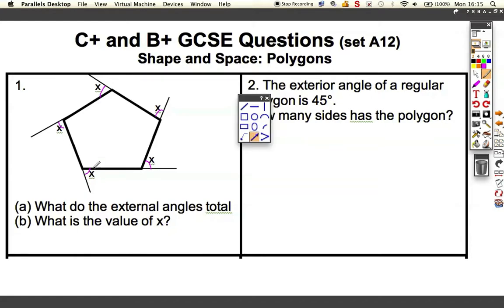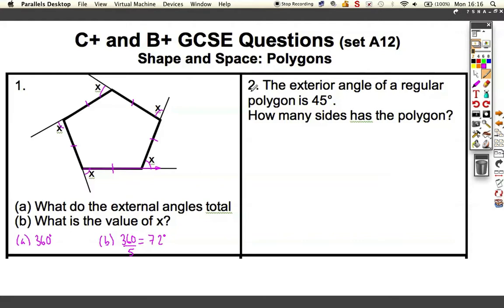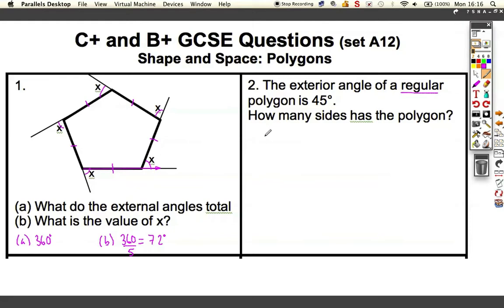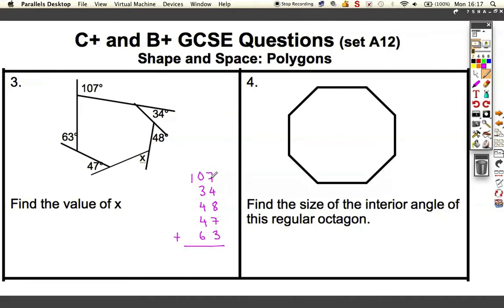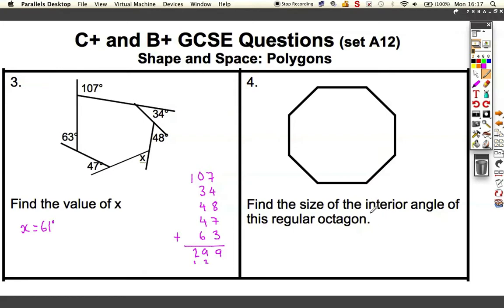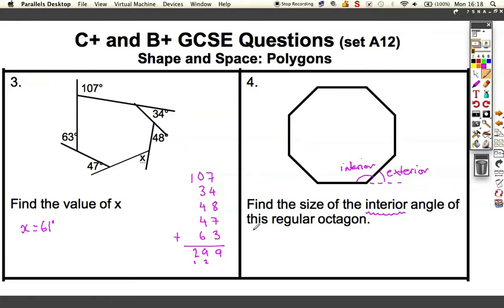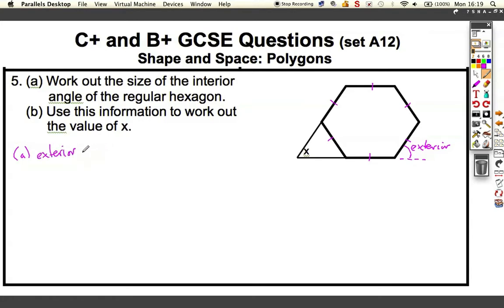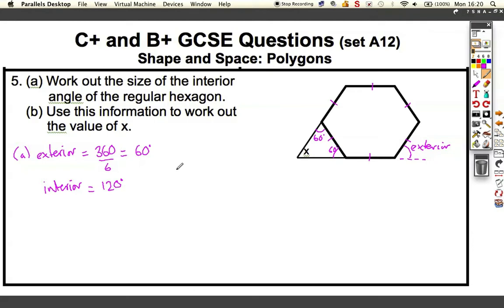GCSE Grade C+ A12 Shape Polygons